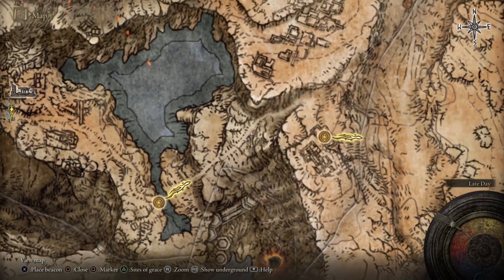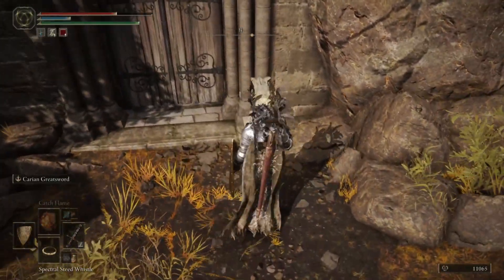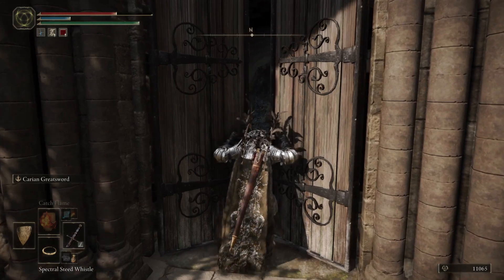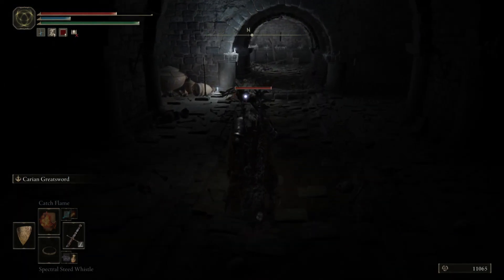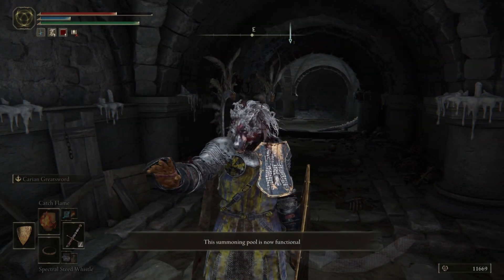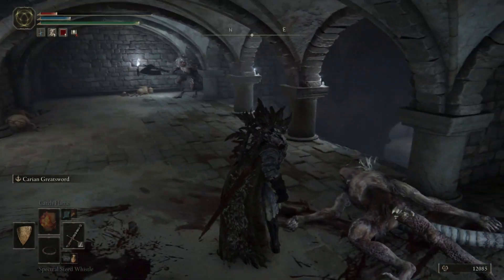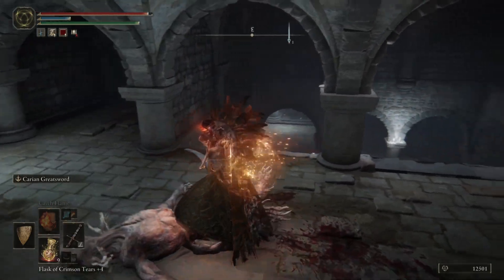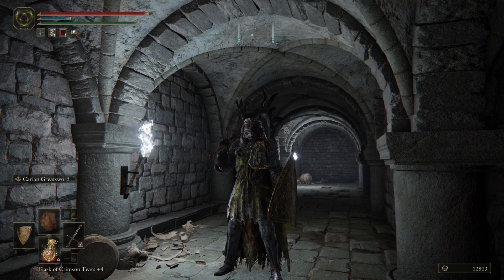Elden Ring How to find Gravewort (5)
How to Find Gravewort 5 in EldenRing